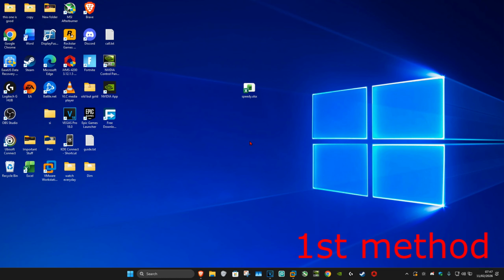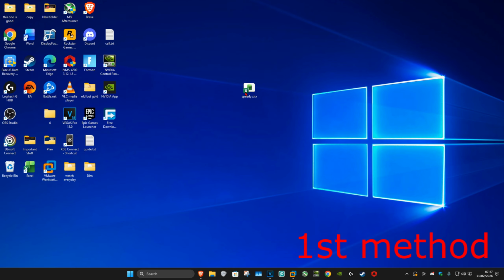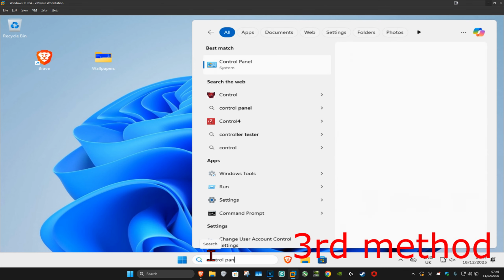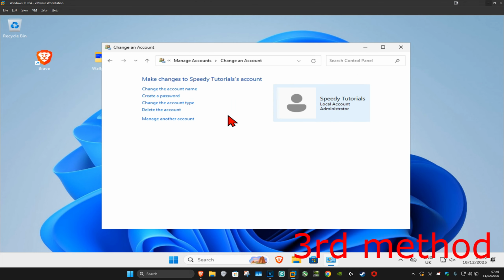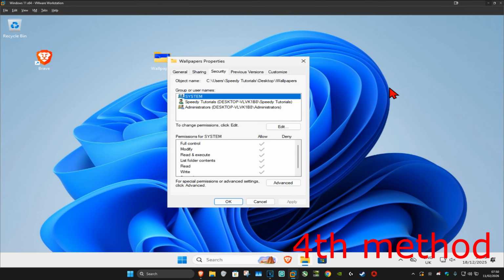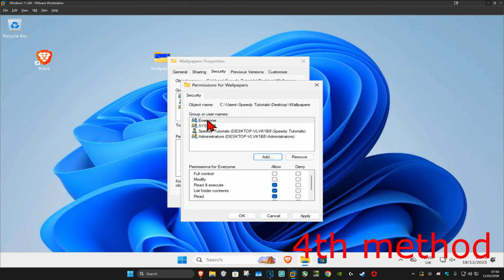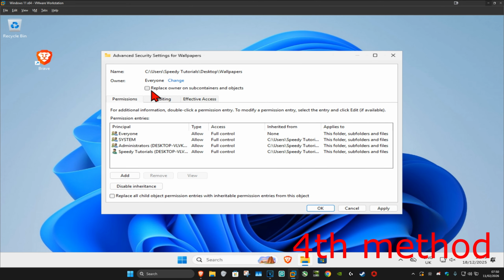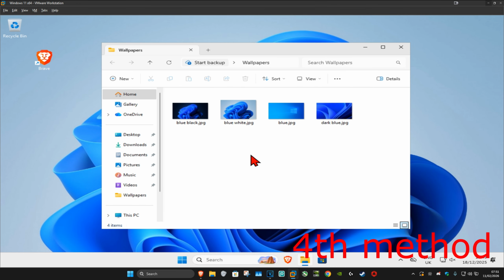Fix Gaming Error Cannot Access the Specified Device, Path, or File You May Not Have Permissions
Encountering the “Cannot Access the Specified Device, Path, or File” error while launching a game can prevent it from starting properly and disrupt your gaming experience. This tutorial explains why this permissions-related error occurs and how to fix it step by step. By following this guide, you can restore access to your game files, resolve permission conflicts, and get your games running smoothly again.

Topics addressed in this tutorial:
cannot access the specified device path or file gaming
gaming error you may not have permissions
cannot access game exe file windows
fix permissions error when launching games
windows cannot access game file
game not opening due to permissions
fix access denied error for games
windows security blocking game exe
troubleshoot game launch errors windows
resolve file access errors gaming

Games commonly affected by this error:
Fortnite
Valorant
Call of Duty (Warzone, MW, MW2, MW3)
GTA V / GTA Online
Red Dead Redemption 2
CS2 / CS:GO
Apex Legends
PUBG
Rainbow Six Siege
Elden Ring
Cyberpunk 2077
Baldur’s Gate 3
Rust
ARK: Survival Evolved
DayZ
Rocket League
Diablo IV
Overwatch 2

Applying these fixes will help ensure your games have the correct permissions to launch and run without interruption. This guide focuses on restoring proper access to game files, removing security restrictions, and preventing the error from returning, allowing for a smoother and more reliable gaming experience.

This tutorial will apply for computers, laptops, desktops, and tablets running the Windows 11 and Windows 10 operating systems (Home, Professional, Enterprise, Education) from all supported hardware manufacturers, like Dell, HP, Acer, Asus, Toshiba, Lenovo, Alienware, Razer, MSI, Huawei, Microsoft Surface, and Samsung.